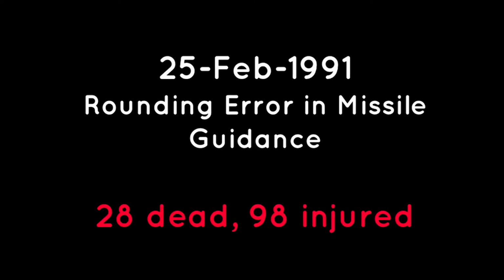DPC2018: Opening Keynote : The New Revolution - Samantha Quiñones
Opening Keynote : The New Revolution by Samantha Quiñones

In 1969, researchers at Stanford and UCLA collaborated to transmit the first message over what would become the Internet. In just five decades, the repercussions of that moment have echoed through every atom of society. The world is evolving at a pace unprecedented in human history as we use technology to change how we think, learn, communicate, and even how we understand ourselves. Let’s take an inside look at how the fusion of media and technology is reinventing human interaction and the role that we, as engineers and technologists, must play in this important process.

About Samantha Quiñones

Samantha leads the payments engineering team at Etsy. Over the course of her career, she has built software and led teams for some of the largest names in technology. Samantha is an internationally renowned speaker, a member of the PHP Framework Interoperability Group Core Committee, and a co-organizer of the NY PHP User Group. She has been recognized by the Huffington Post as one of the top Latin Americans in Media and is a 2015 recipient of the DCFT Powerful Female Programmers Award.

This keynote was given at the Dutch PHP Conference in 2018, organised and hosted by Ibuildings. for more information.